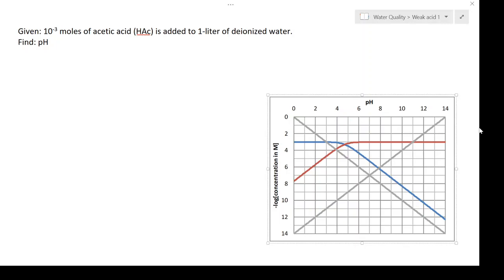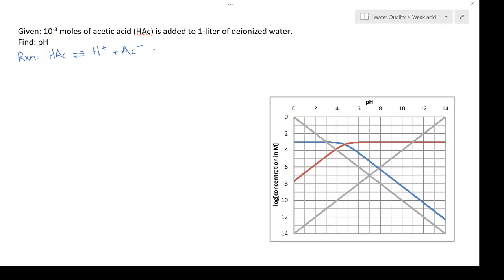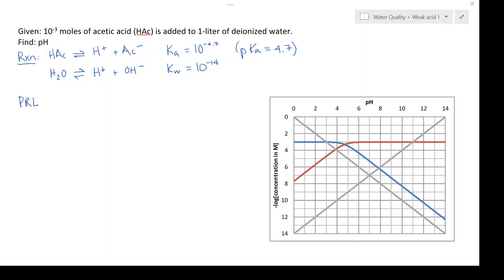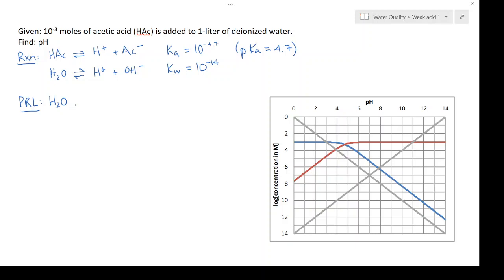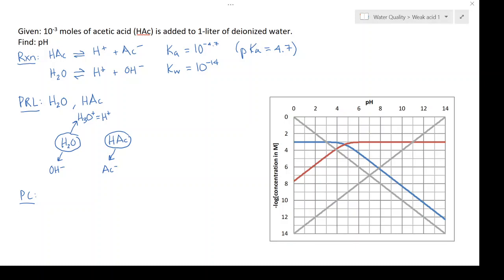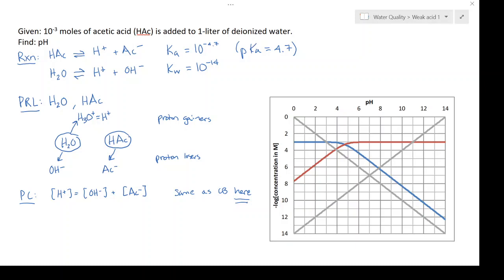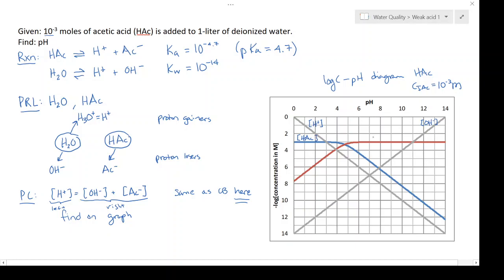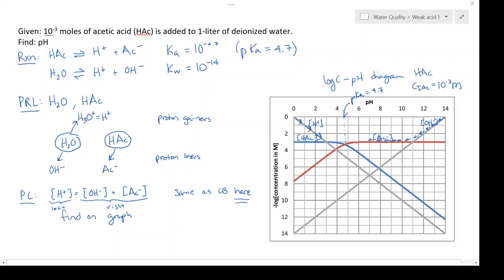Weak acid solution pH w acid added graphical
Example of finding the pH of an acetic acid solution (graphical method).